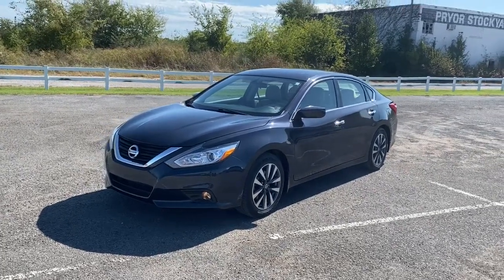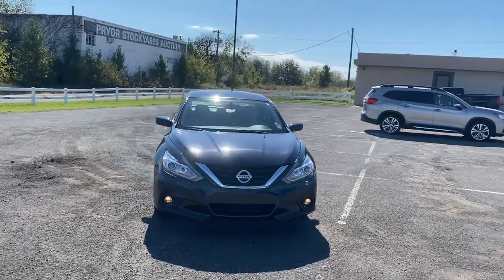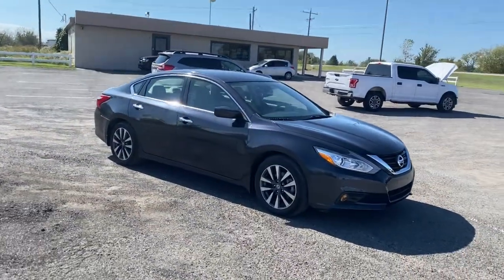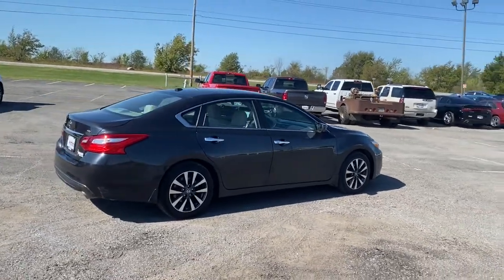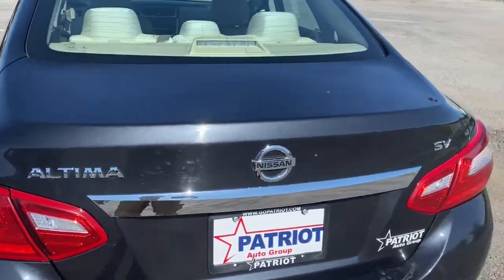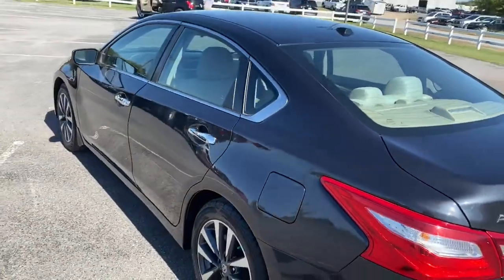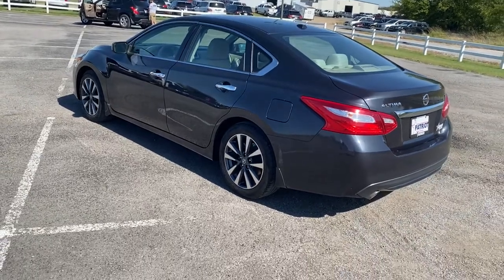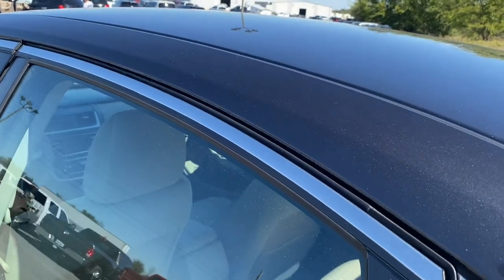2017 Nissan Altima Edmond, Cushing, Stillwater, Shawnee, Chandler, OK PP1513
2017 Nissan Altima 2.5 SV - Stock#: PP1513 - VIN#: 1N4AL3AP6HC273324

Save THOUSANDS! We have the absolute BEST prices, BEST selection, and BEST service anywhere! We make buying your next vehicle FAST, FUN, and HASSLE-FREE! Our Professional Sales Consultants are the friendliest anywhere! We have financing for everyone that is fast and EASY! We will get you the best rate available for ALL types of credit! We also have an in-house financing department for challenged credit! We LOVE trades, all trades no matter what it is! Did you know we ship nationwide??! Now customers coast to coast can take advantage of our low prices!